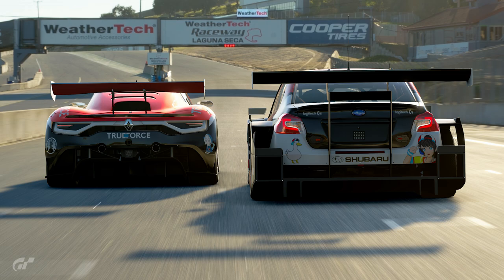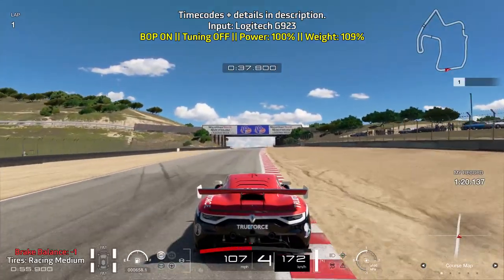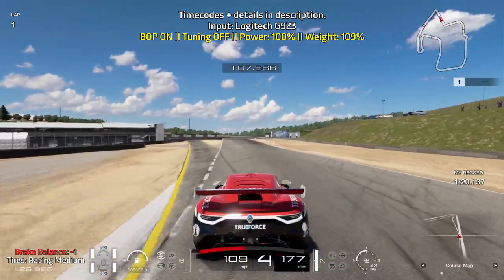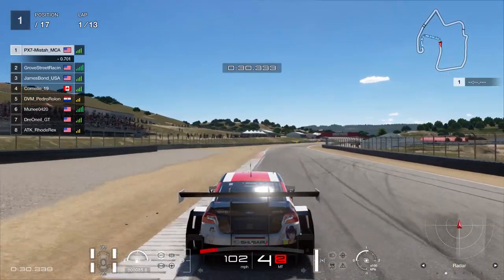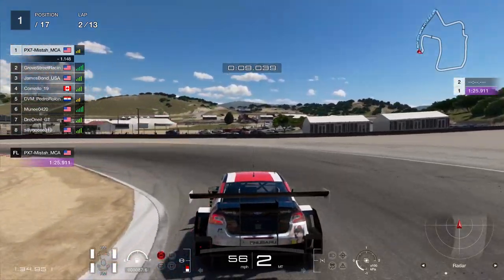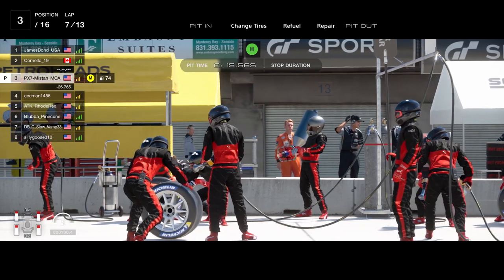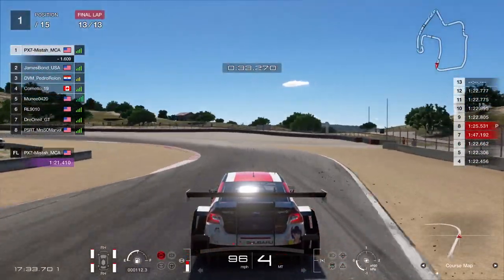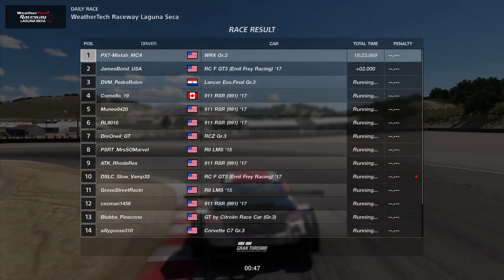Gran Turismo Sport - Daily Race Lap Guide - Laguna Seca - Renault R.S.01, Subaru WRX Gr. 3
This is a lap guide for the Daily Race C in the week of 10 May 2021. A time of 1:20.056 was achieved, and was done on a Logitech G923 wheel + pedal setup. Detailed settings and setup are below.

TIMECODES:
0:00 Intro
0:18 Lap Guide (Commentary)
2:49 Race Strategies
8:42 Chase Cam (No Commentary)
10:16 Bumper Cam (No Commentary)

SECTOR TIMES
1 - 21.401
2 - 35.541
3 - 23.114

Settings:
Laguna Seca

Renault R.S.01, Subaru WRX Gr. 3
BOP ON

Force Feedback Max Torque: 2
Force Feedback Sensitivity: 2
Controller Sensitivity: 2 (for racing kart)
Assists:
Traction Control: 0
ABS: Default